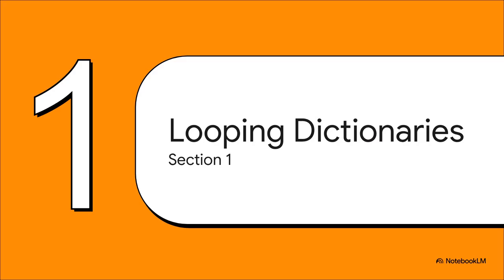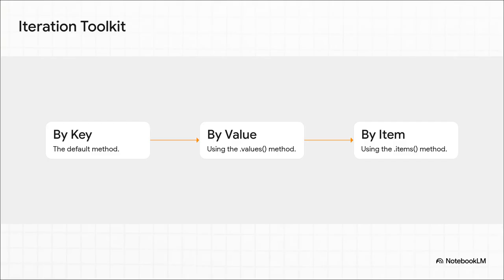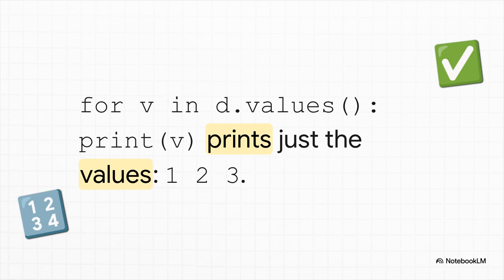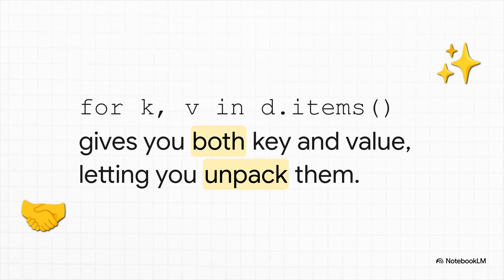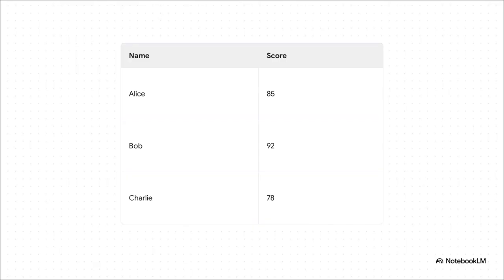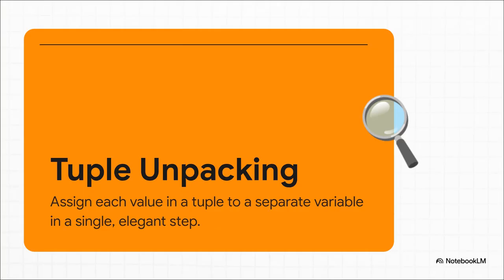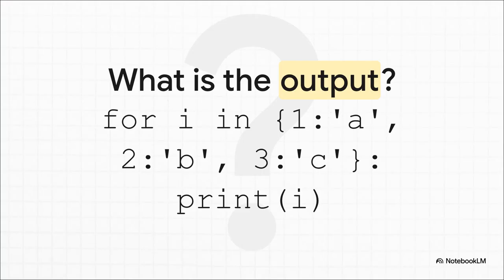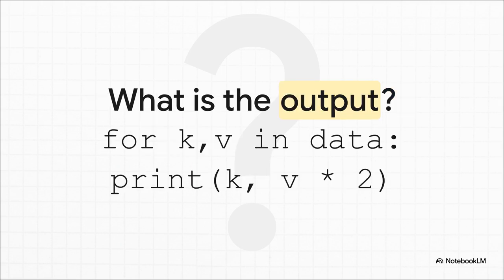Session 16: Data Processing with Tuples & Dictionaries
"- Iterating efficiently over dictionaries.
- Using tuple unpacking in loops.
- Practical data processing examples."